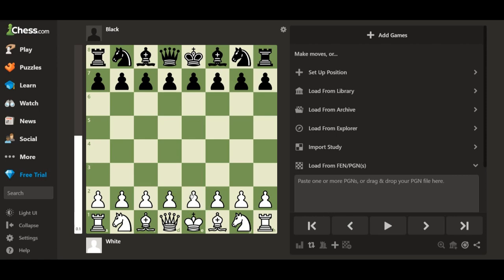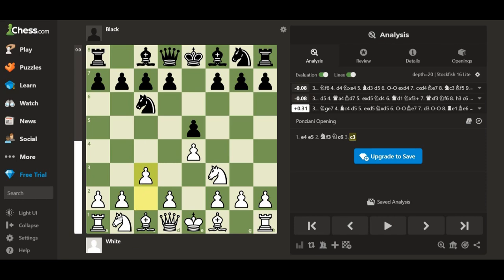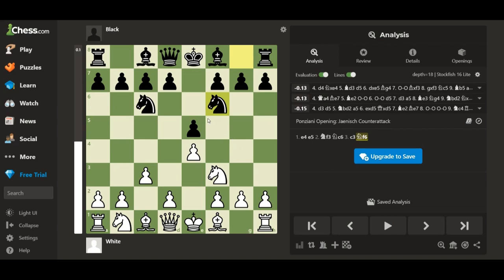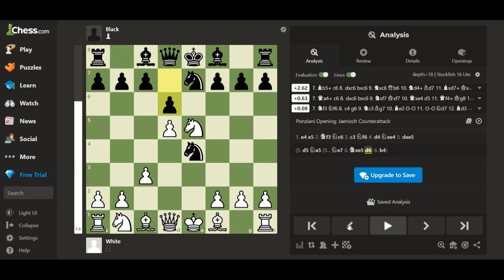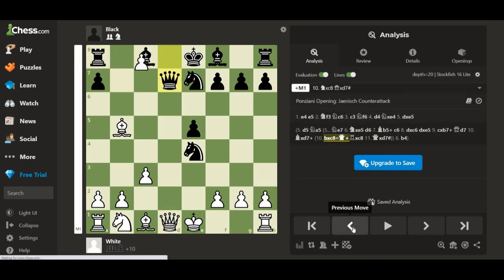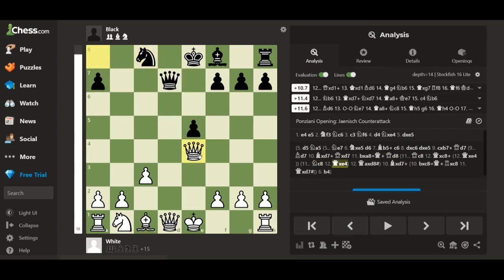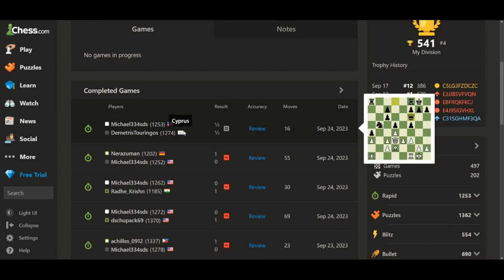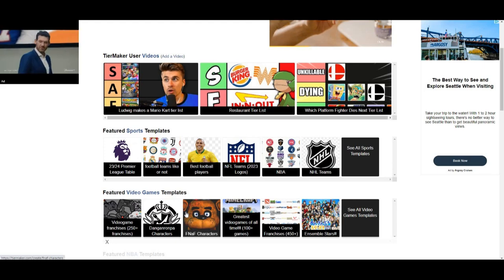The Ponziani Opening Trap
In todays video I will be telling you about a RARE chess opening trap that could win you a lot of games.